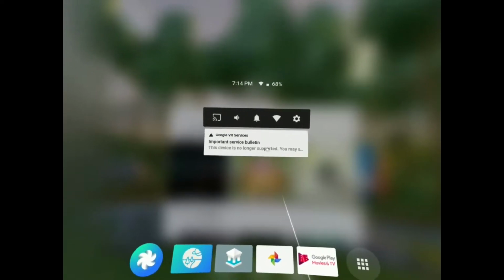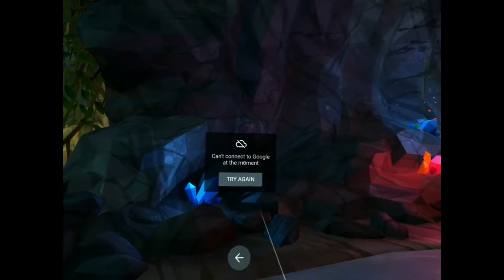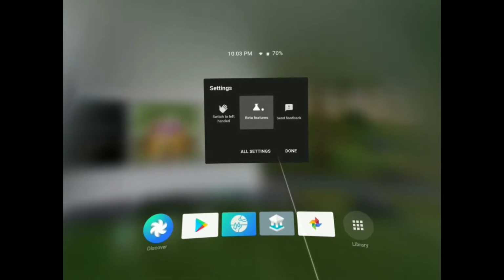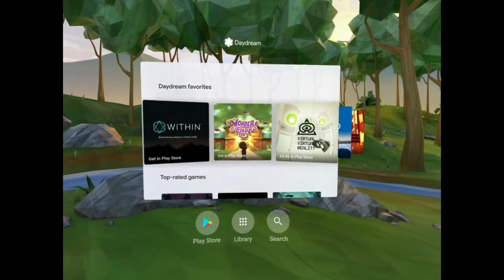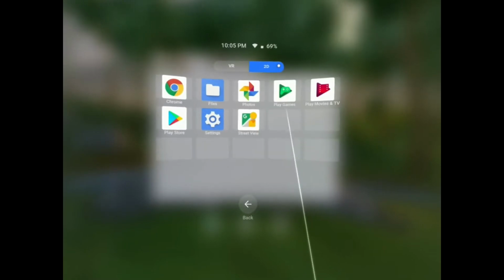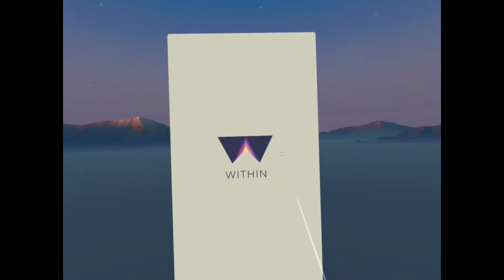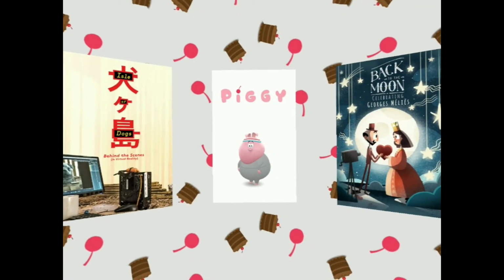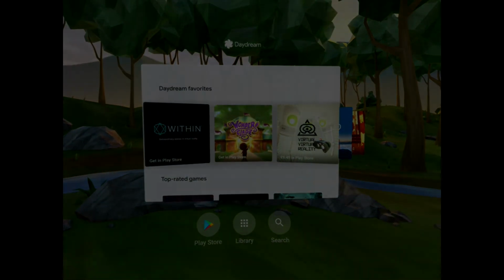How to install Android apps on Lenovo Mirage Solo (2021)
In October 2019, Google discontinued the support of Daydream. Therefore, you cannot use the integrated Play Store app to install Android apps on the Lenovo Mirage Solo. No matter what app you try to install, the error message is always that your device cannot connect to Google at the moment.

In this video, you will learn how to install Android apps on your Lenovo Mirage Solo even if the integrated Play Store app doesn't work anymore.

# Steps to install Android apps:

1. Enable "Access 2D apps" in the system settings.
2. Reboot.
3. Navigate to the library, switch to the 2D apps tab, and open the Google Play Store app.
4. Search and install your favorite (VR) apps.
5. Launch apps from the 3D apps tab in your library.

# List of Daydream compatible VR apps that are still available on the Google Play Store in 2021: